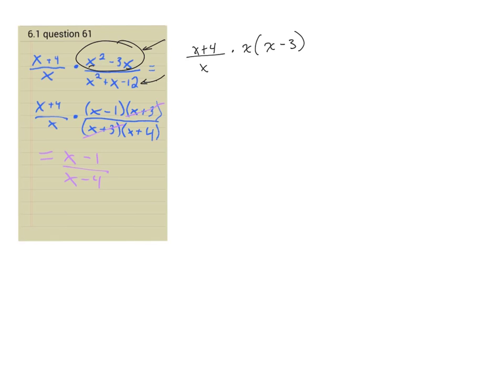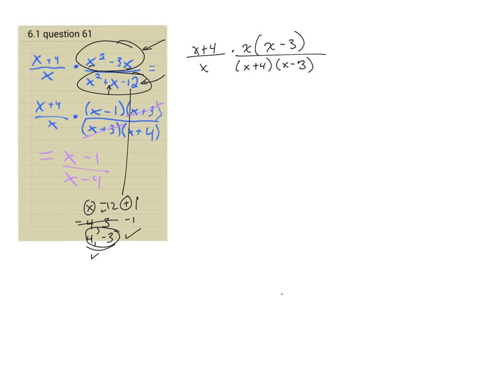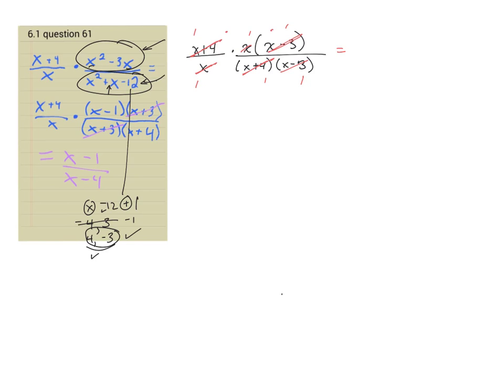16wn mth0075 simplifying rat expr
Common factor and trinomial